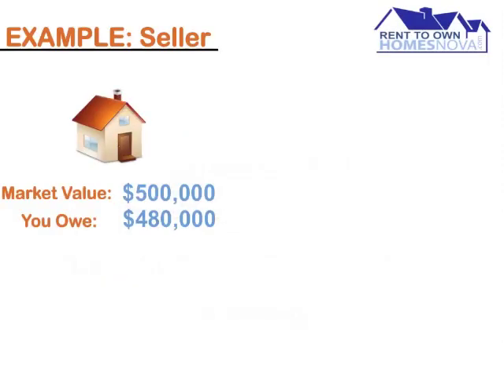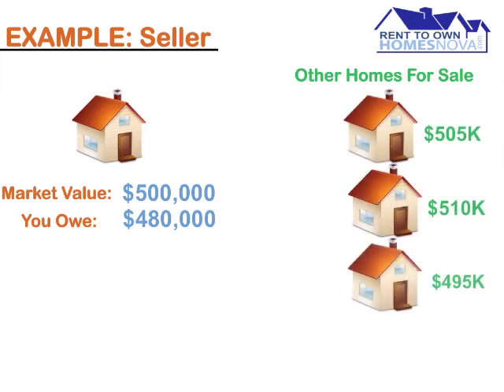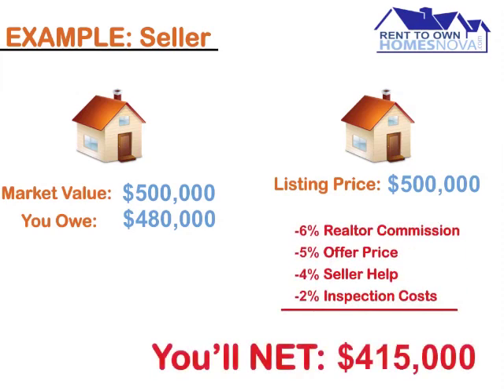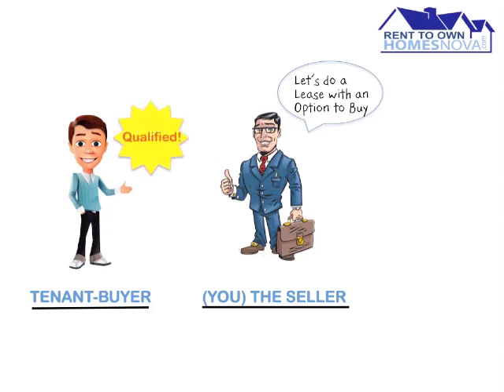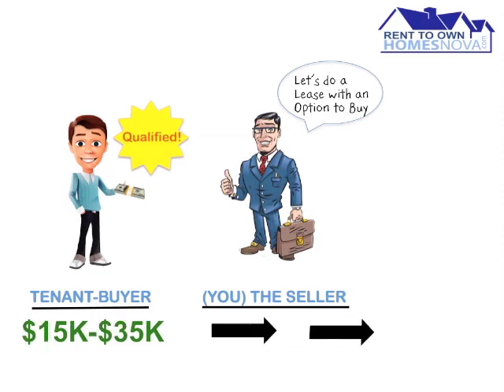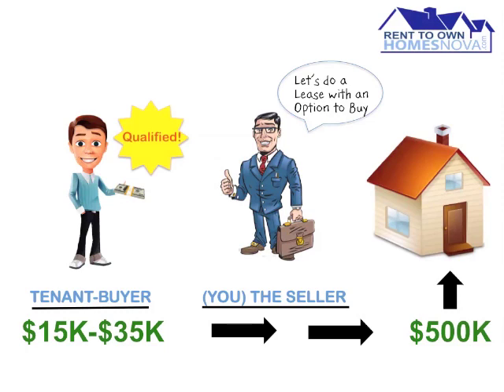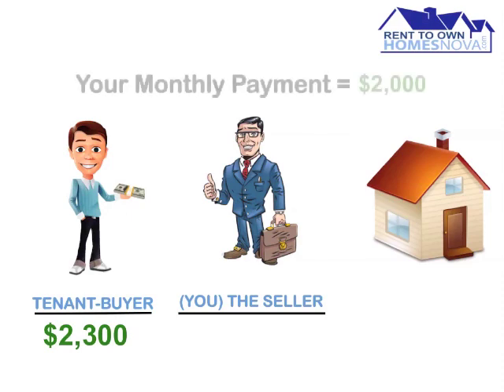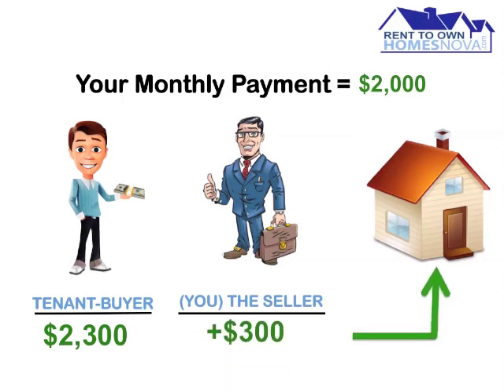How Rent to Own Works for the Seller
Rent to Own Homes in Northern Virginia (Nova)
Lease Purchase Homes in Northern Virginia (Nova)